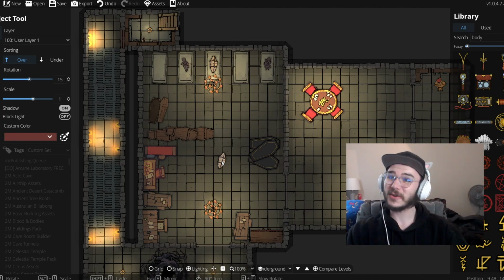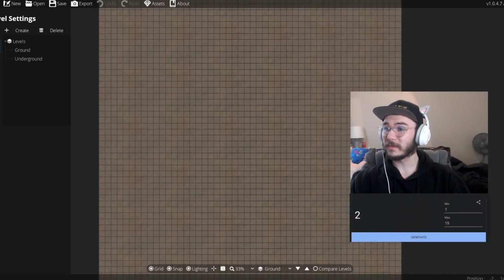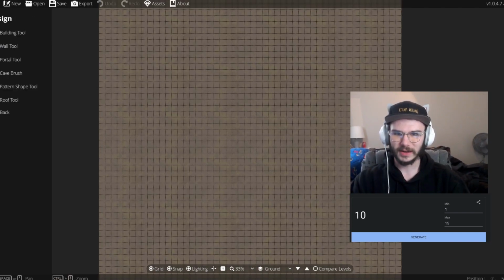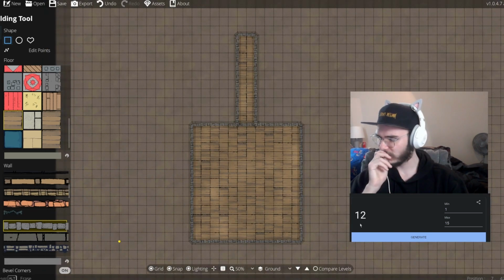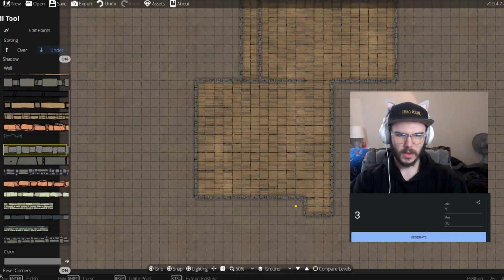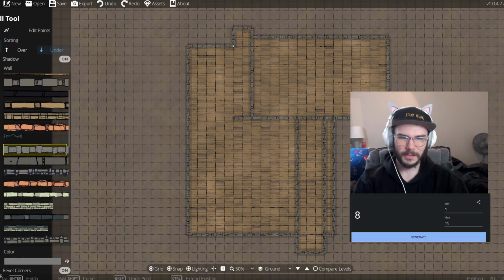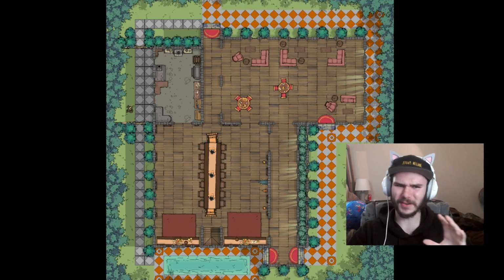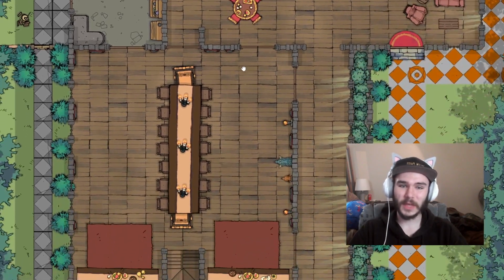Making a Dungeon but every room is a RANDOM SIZE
I had this idea in my head and I thought that it would make a great first video!